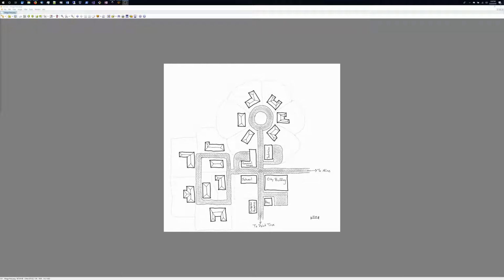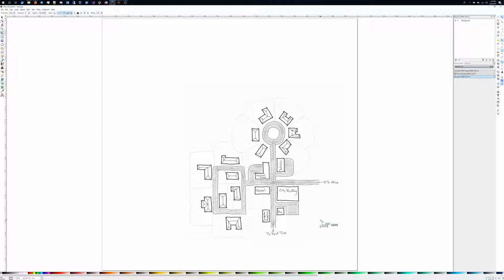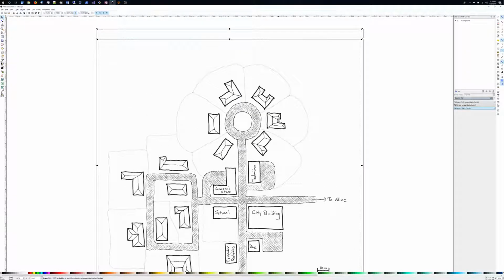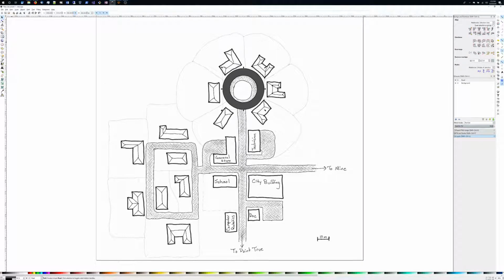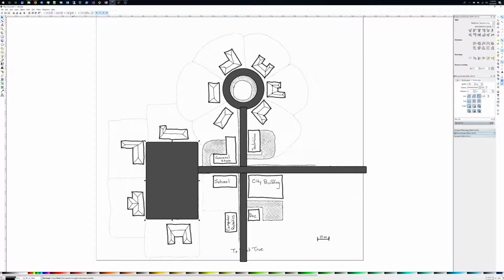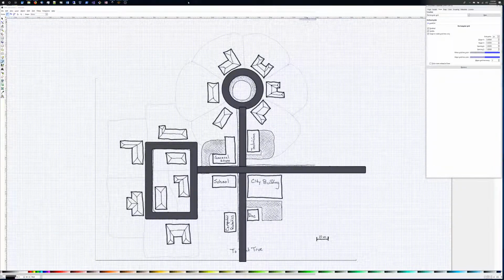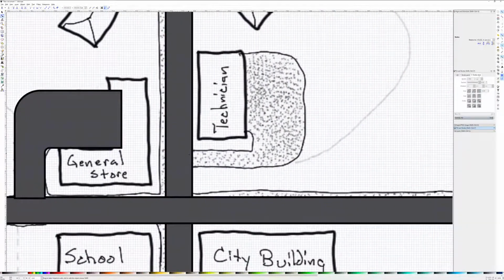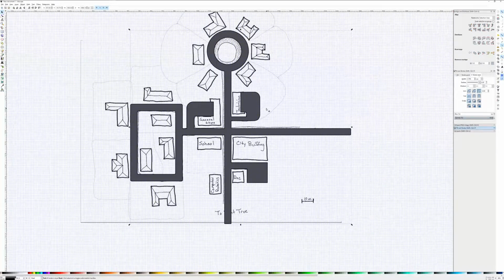Mapping Rosegard - part 1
This is the first part of a series where I take the hand drawn map of the village of Rosegard and turn it into a polished vector graphic map that can be exported for publication and use in virtual table top games.

It might be a little rough as I'm just starting to figure out the best way to do this type of screencasting and video editing.

This video is part of the work I'm doing on the Expanding Frontier blog